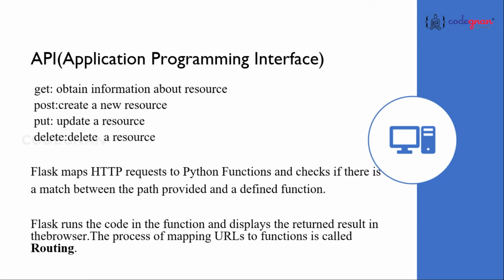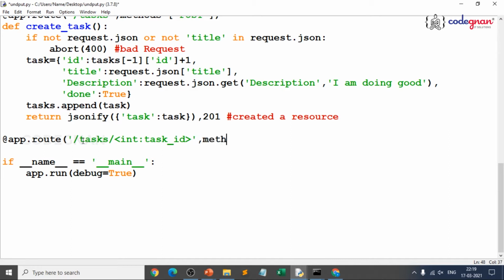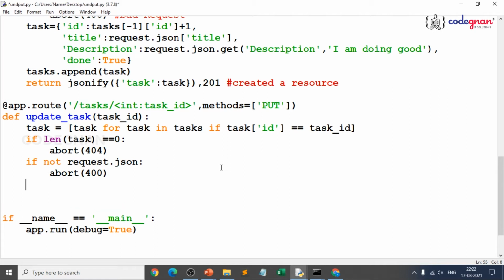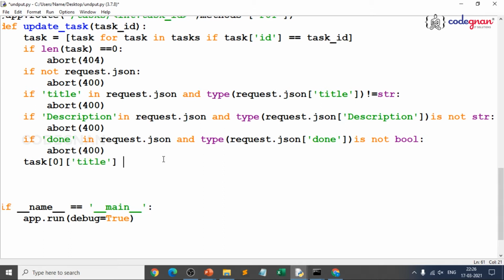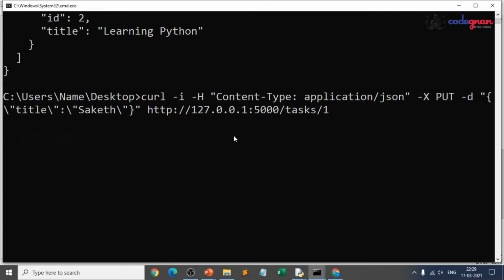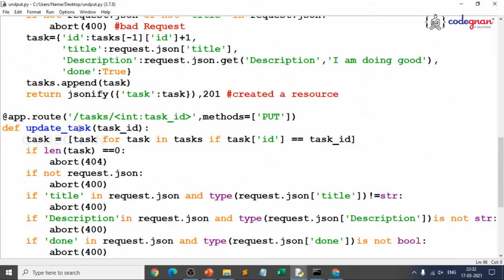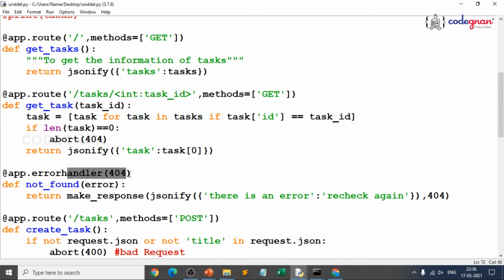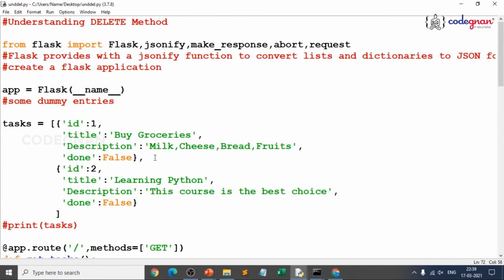Working on PUT,DELETE Methods | Building Flask Application with Bootstrap | Part-4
Working on PUT, DELETE Methods

The requests module in Python allows you to exchange requests on the web. It is a handy library that has many essential methods and features to send HTTP requests. The Python requests module has a simple API that you can use for handling all these requests. It offers you many exciting features, such as passing parameters within URLs, adding headers, sending custom headers, and much more.

Flask supports the common HTTP methods, including GET, POST, PUT, DELETE, and working with them is extremely simple, allowing us to build URLs and endpoints which only listen for specific HTTP methods.

In the previous video, we have worked on GET and POST methods, in this video, we will work on PUT and DELETE Methods as the PUT method completely replaces whatever currently exists at the target URL with something else. With this method, you can create a new resource, whereas the DELETE method is used to delete existing data at the specified resource. We will also use the curl command to understand PUT and DELETE methods.